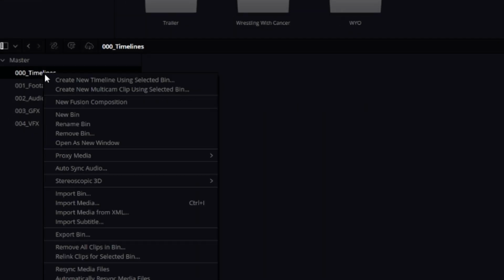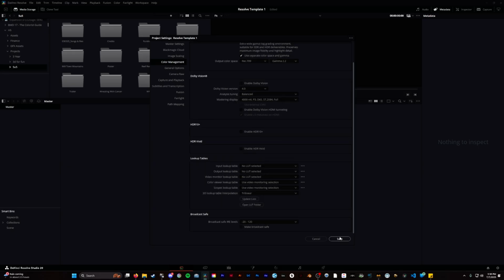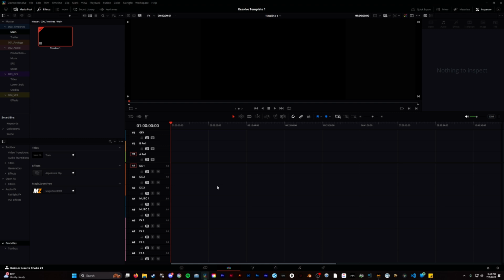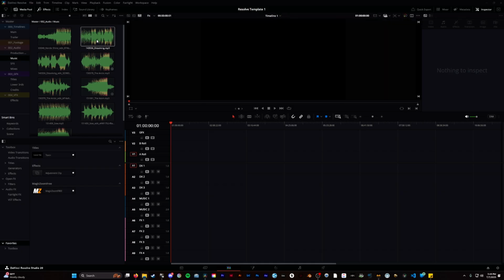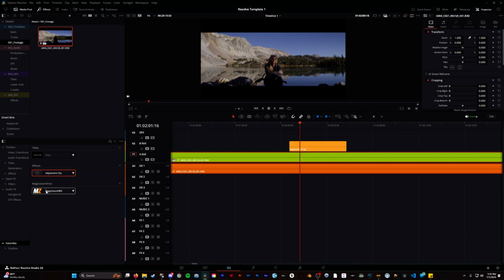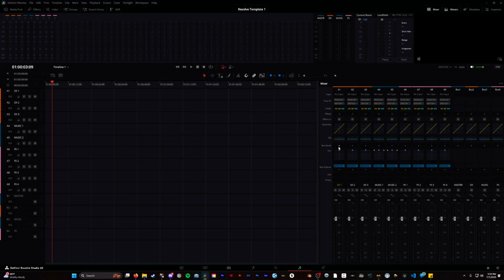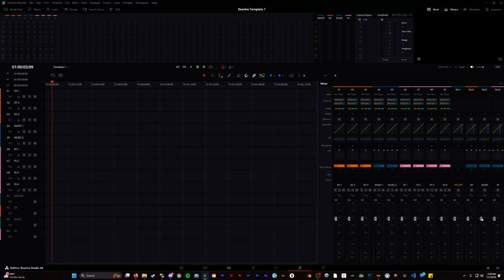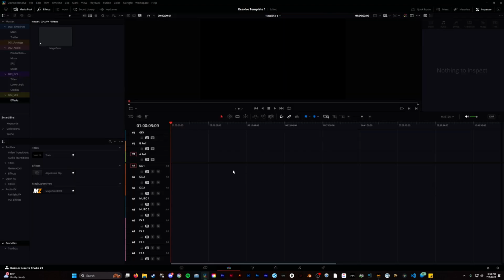You’re Wasting Hours in Davinci Resolve, Let's Fix It.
🎬 Stop Wasting Time in DaVinci Resolve!
If you're tired of repeating the same setup every time you start a new project, this video is for you. I’ll walk you through how to create and use project presets in DaVinci Resolve one of the easiest ways to speed up your workflow and stay consistent across edits.

Whether you're a beginner or pro editor, learning how to set up Resolve project templates can save you hours of work and frustration.